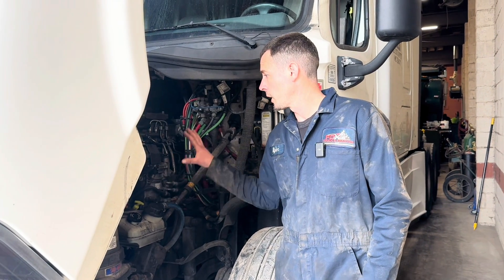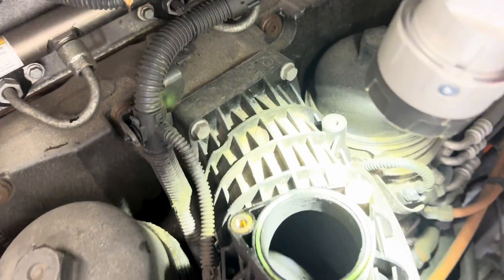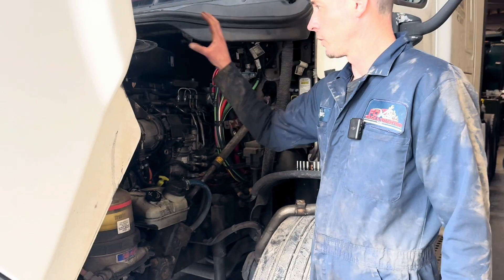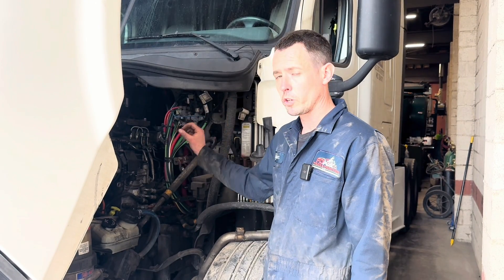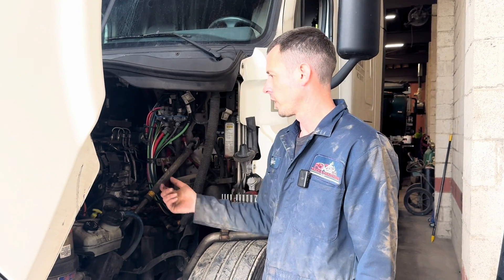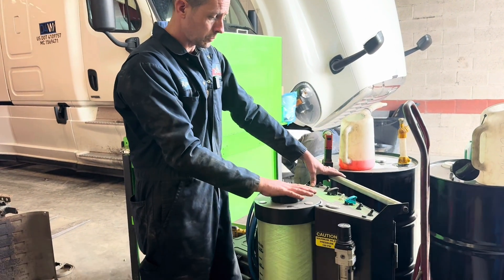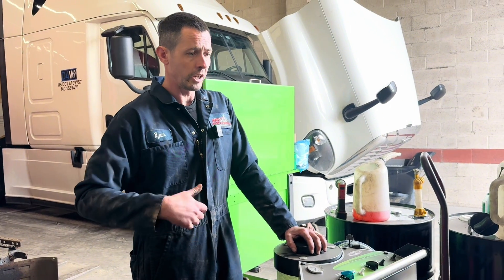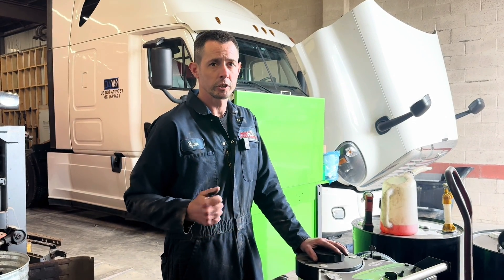How to get a complete diesel engine and after-treatment emission circuit clean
We are excited to offer the diesel maintenance program. The Diesel Force™ Maintenance Program is a revolutionary cleaning system designed exclusively for diesel engines equipped with modern emissions systems. Powerful products work together for comprehensive cleaning results. This program will significantly reduce filter regeneration and emissions system component failures.
Diesel Force cleans EGR Cooler, EGR Valve, Induction system, Exhaust side of tubo, DPF, DOC, Ring Lands, Valves.

Only 4 people left to enjoy the introductory promotion.